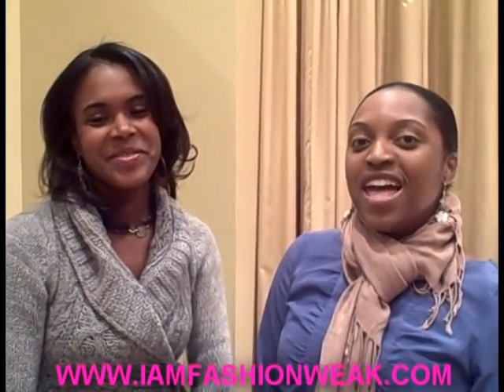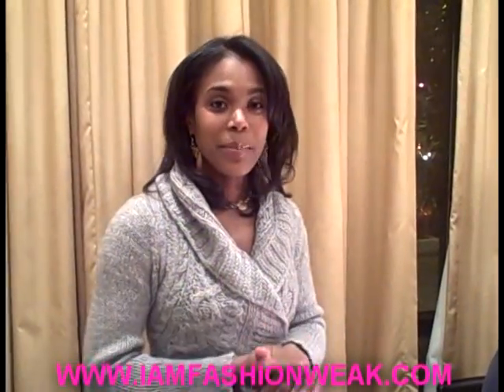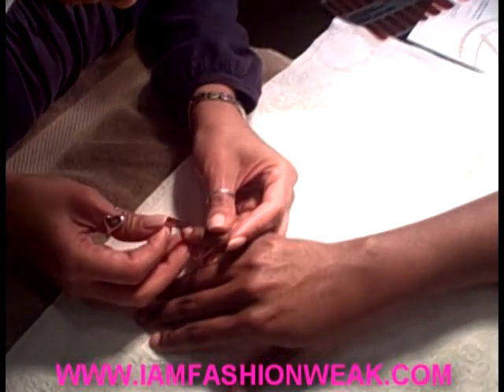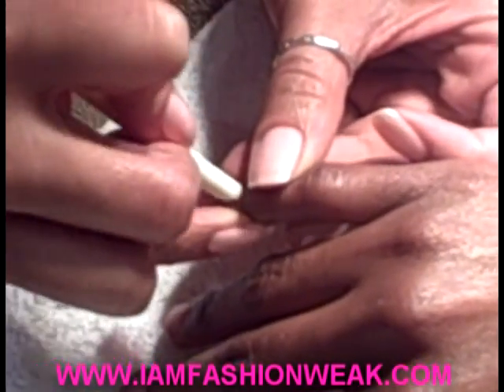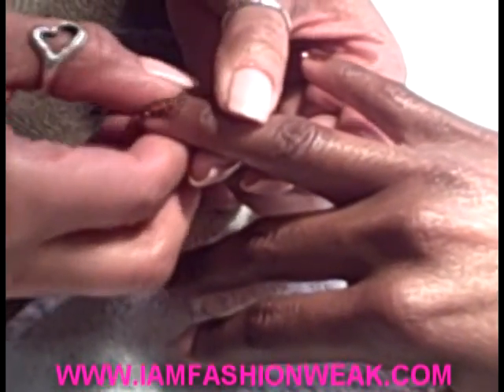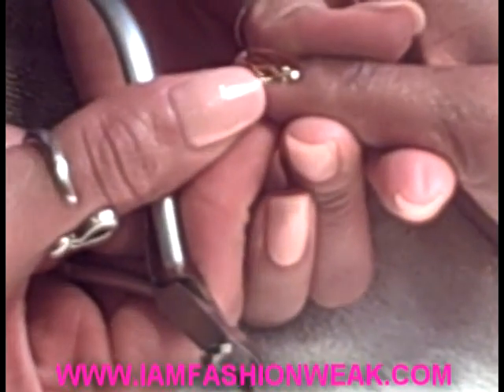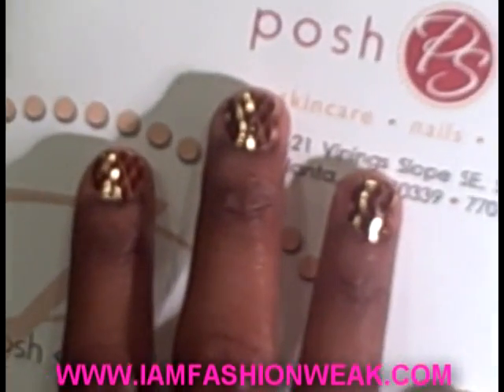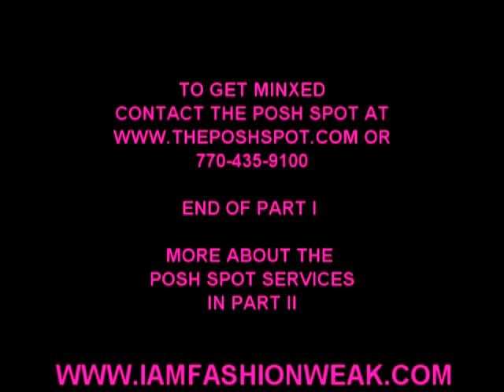How to Apply Minx Nails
The Posh Spot shows us how to apply Minx Nails.